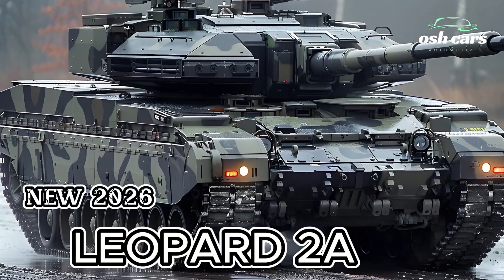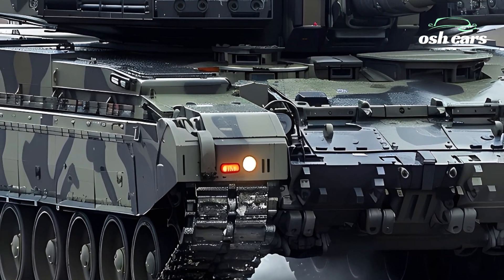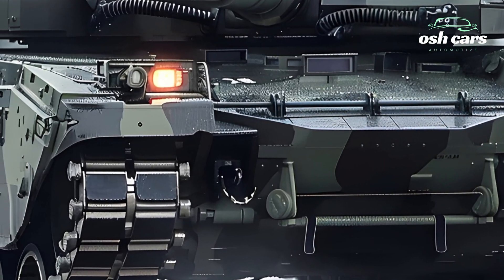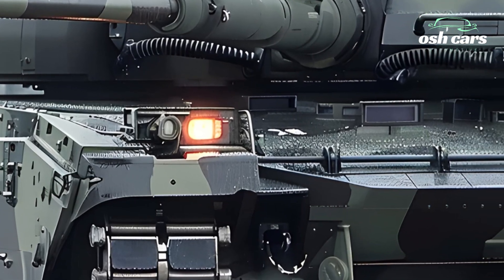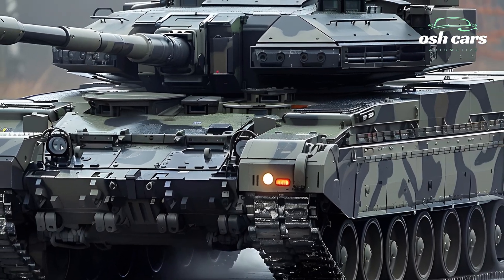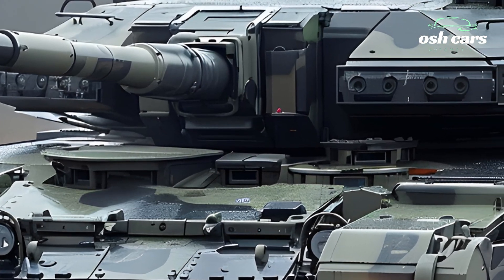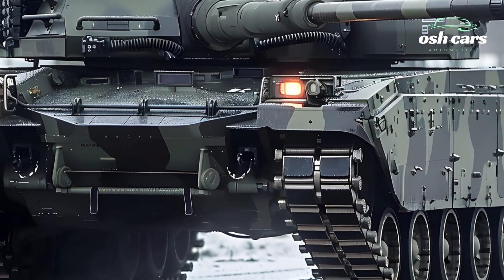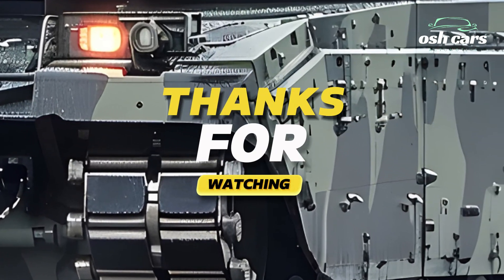2026 Leopard 2A7A1: The Next Generation of Battlefield Dominance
The **2026 Leopard 2A7A1** stands at the forefront of armored warfare, embodying the pinnacle of engineering and innovation. This next-generation main battle tank builds on the legendary Leopard lineage, combining superior firepower, cutting-edge technology, and robust protection to dominate modern battlefields with unmatched precision and power.

At its core, the Leopard 2A7A1 features an advanced 130mm smoothbore cannon, delivering unprecedented firepower and range. This state-of-the-art weapon system is enhanced by an AI-driven fire-control system, ensuring pinpoint accuracy even in dynamic combat conditions. Capable of firing a variety of munitions, including programmable rounds and kinetic penetrators, the tank is equally adept at engaging heavily armored vehicles, fortified positions, and infantry threats.

The 2A7A1’s defense systems are designed to withstand the most advanced threats. It boasts modular composite armor and an upgraded Active Protection System (APS), which can intercept and neutralize incoming projectiles, such as anti-tank missiles and RPGs. These features are complemented by stealth technology, including reduced thermal and radar signatures, making the Leopard nearly invisible to enemy detection systems.

Mobility is another defining feature of the Leopard 2A7A1. Powered by a high-performance 1,500-horsepower MTU engine, the tank offers exceptional speed, agility, and operational range. Its advanced suspension system enables it to traverse rough terrain with ease, while maintaining stability and accuracy during high-speed maneuvers.

Inside, the Leopard 2A7A1 is equipped with a sophisticated digital command suite, featuring real-time battlefield data integration, augmented reality displays, and seamless network connectivity. These technologies enhance situational awareness, streamline decision-making, and ensure coordinated action with allied forces. The **2026 Leopard 2A7A1** is more than a tank—it’s a game-changer in modern warfare, redefining what’s possible on the battlefield.